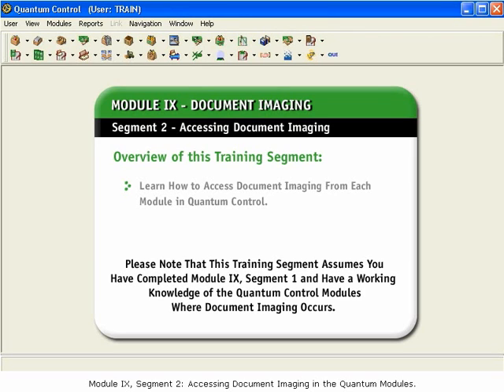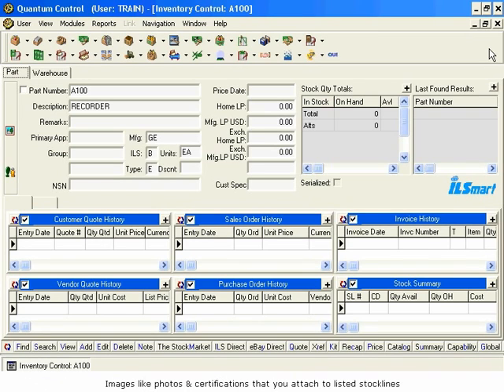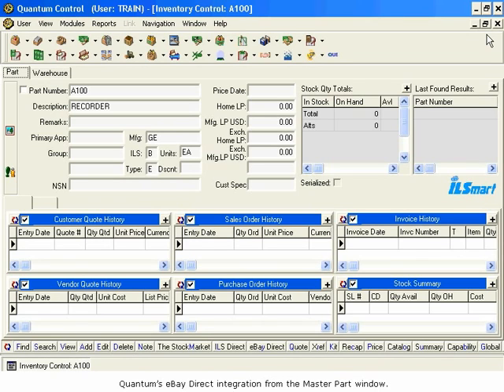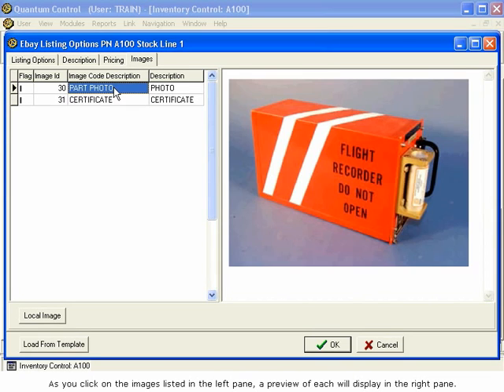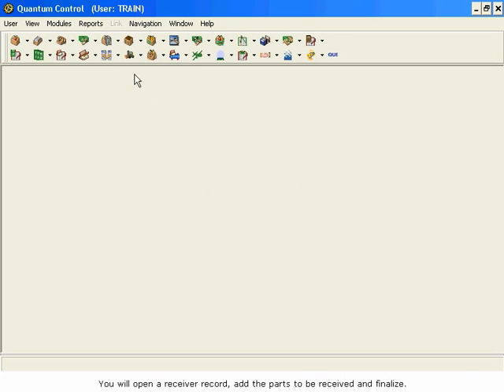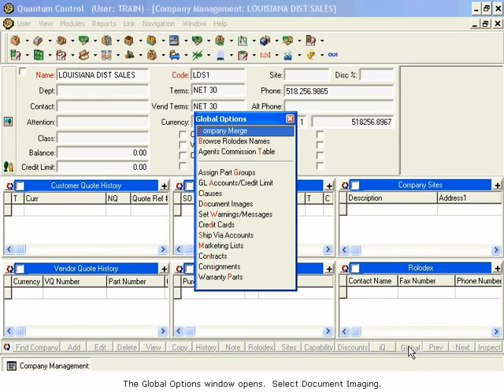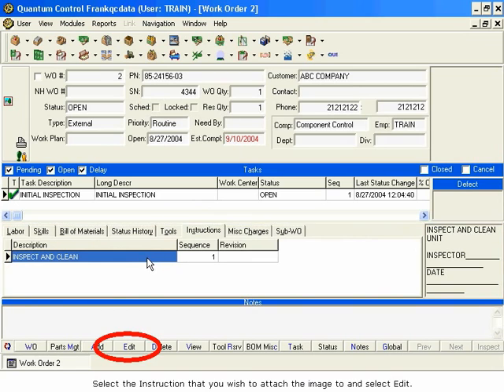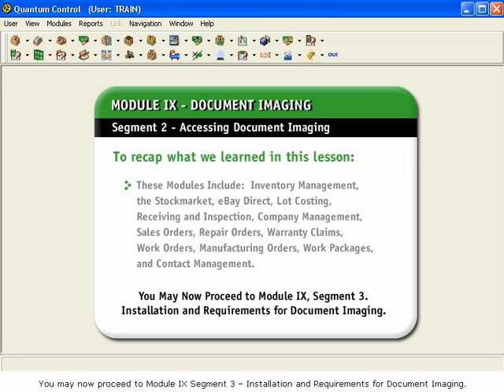Quantum Control Document Imaging - Part 2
Module IX: Document Imaging - Segment 2: Accessing Document Imaging